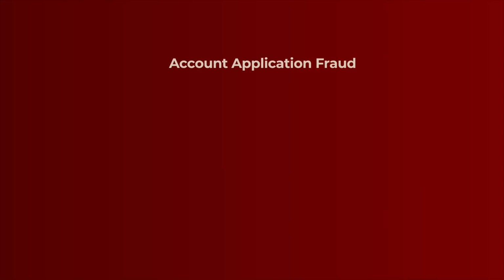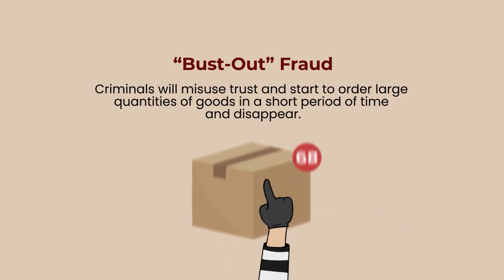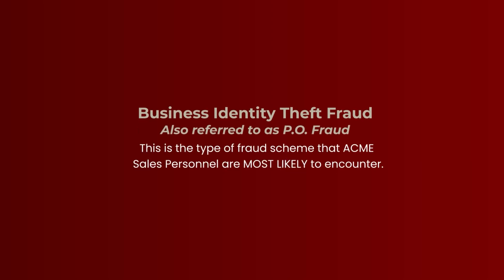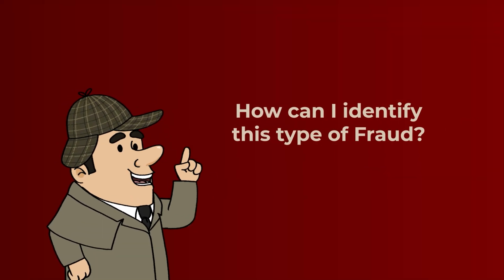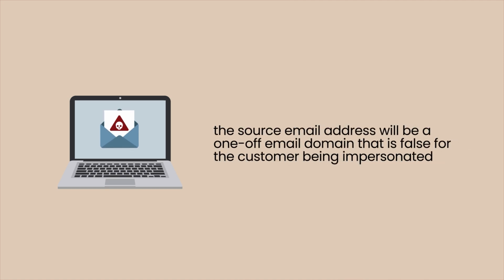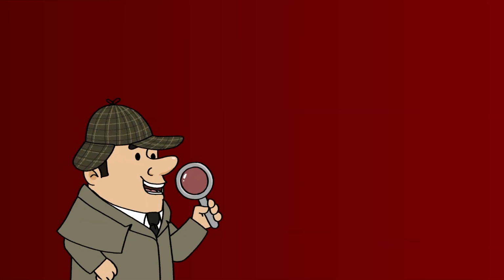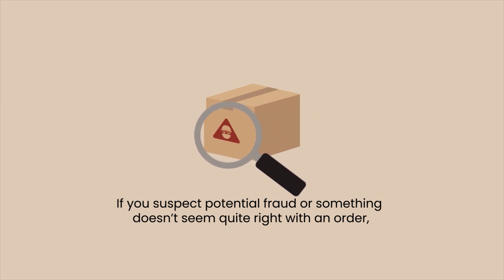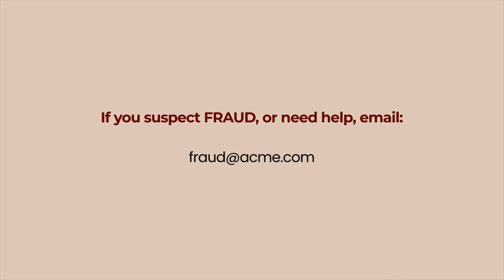ACME Fraud Prevention Training (2D Animation) | TADApix AI Studio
Corporate fraud is easy to ignore until it lands on your desk. This training for ACME turns a dry compliance topic into something employees will actually watch, following Fred the Detective as he shows how fraud really happens, from account application scams and bust-out schemes to e-commerce keyloggers, purchase order fraud, and email spoofing.

We built it as a character driven 2D animation with clean cartoon illustration and a friendly guide, pacing a six minute training so it never drags. Every fraud type gets its own concrete example, so employees see the warning signs in context. That is what makes the lesson stick when a suspicious order or a spoofed email actually shows up.

The result is compliance training people finish and remember, closing with clear steps for reporting to ACME Security and a quick knowledge check. This is the kind of employee training TADApix builds for organizations that want their teams to absorb the message, not click past it.

CHAPTERS:
0:00 Meet Fred the Detective
0:09 Training objectives and plan
0:30 What is fraud?
0:40 Why fraud prevention matters
1:03 Five common types of corporate fraud
1:22 Account application fraud
1:33 Bust-out fraud schemes
1:49 E-commerce fraud and keyloggers
2:04 Credit card fraud explained
2:20 Business identity theft and P.O. fraud
2:57 Three red flags of purchase order fraud
3:21 Email spoofing and cybersquatting
3:50 High-risk targeted products
4:02 Assessing suspect shipping locations
4:26 Reporting suspected fraud to ACME Security
5:18 Key reminders and employee protection
6:01 Quiz prep and wrap up

🎬 Need training your team will actually watch and remember?
TADApix AI Studio builds custom animation that turns compliance and onboarding into something people finish.